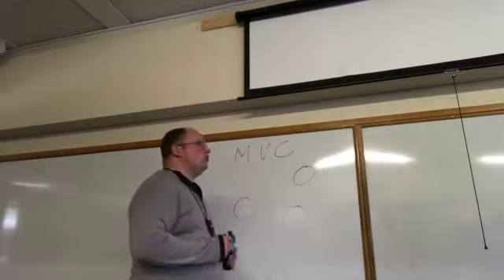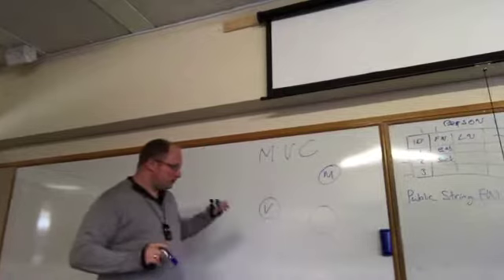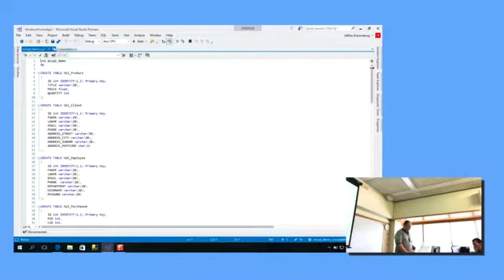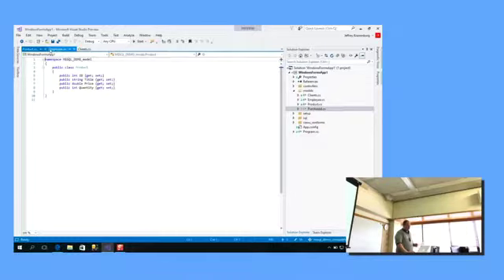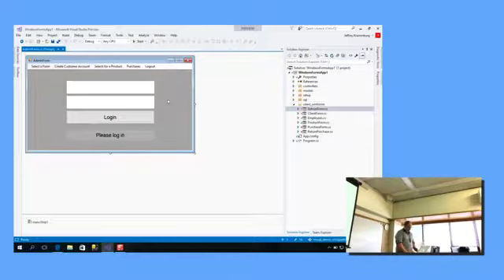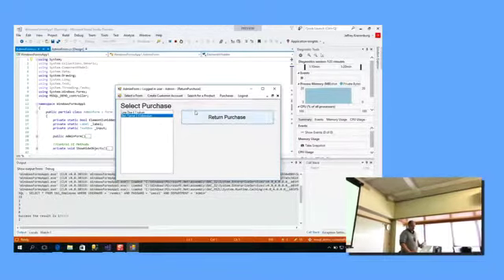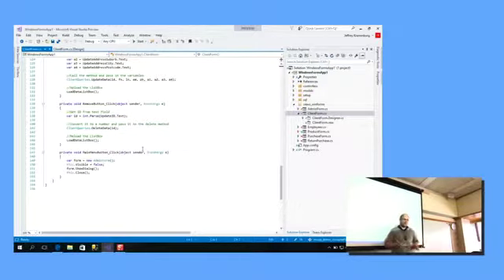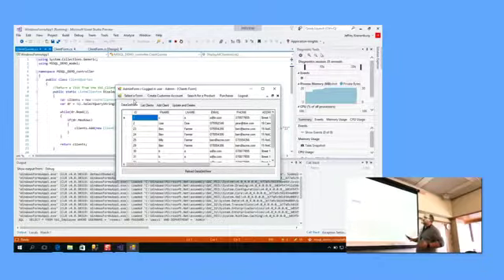USING MVC TO BUILD A WINFORM APPLICATION